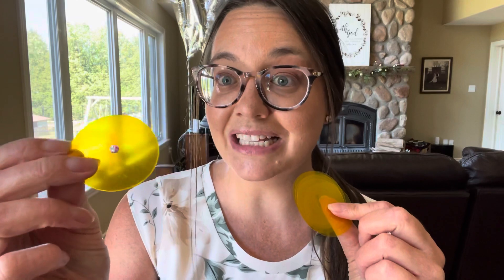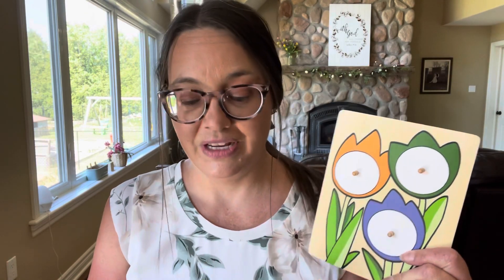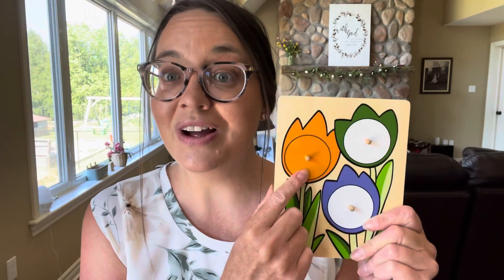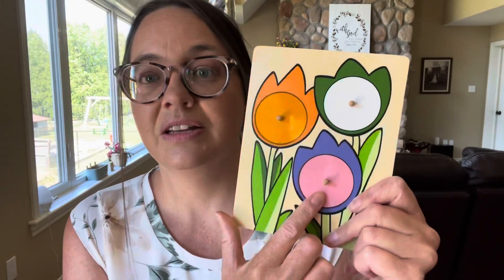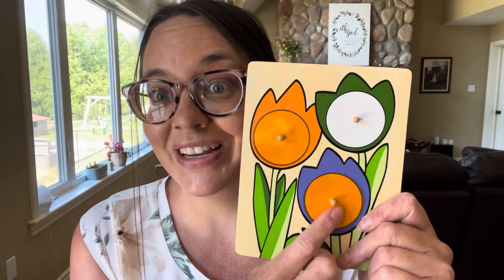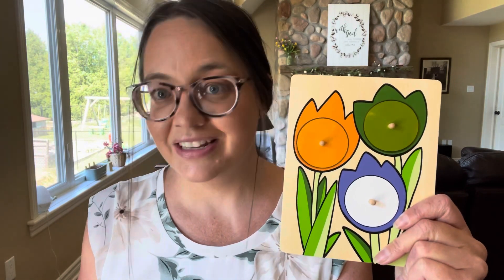FUN EDUCATIONAL PRESCHOOL GAME | HANDS ON WAY TO TEACH COLOUR THEORY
Games are a great way to teach preschoolers new skills. This is one of my favourite games. It teaches colour theory in a fun play based way. Hands on learning is the best way for children to
allow them opportunities to experiment and with trial and error and learn from their mistakes!